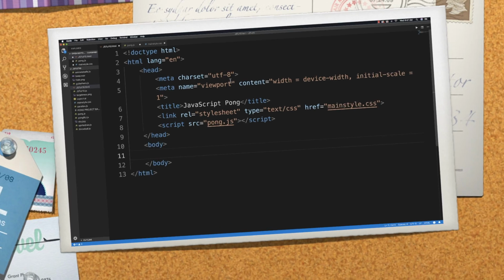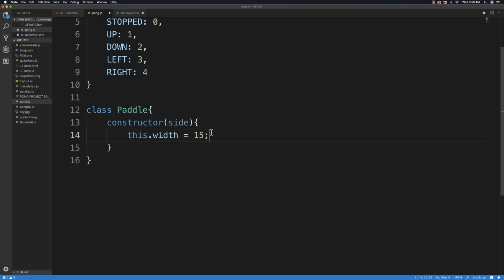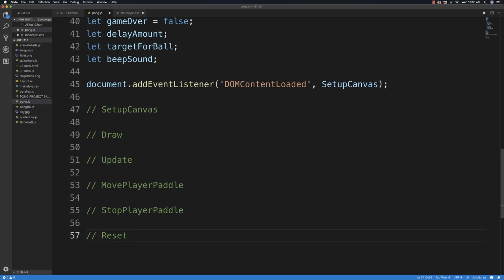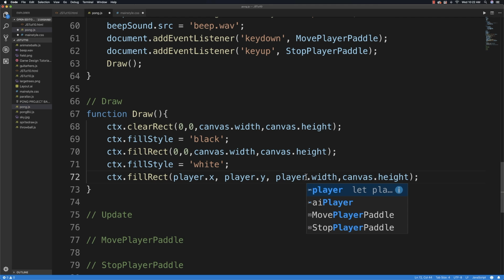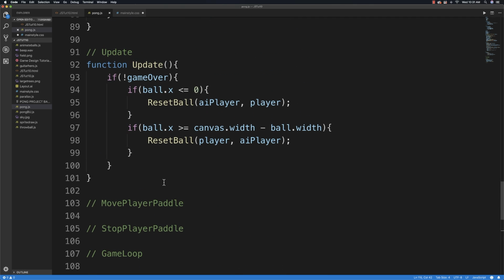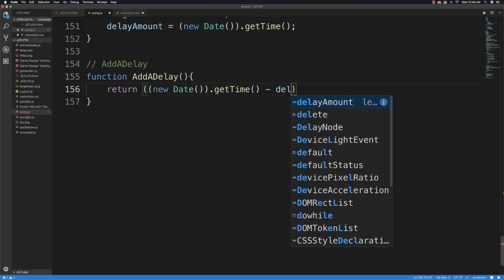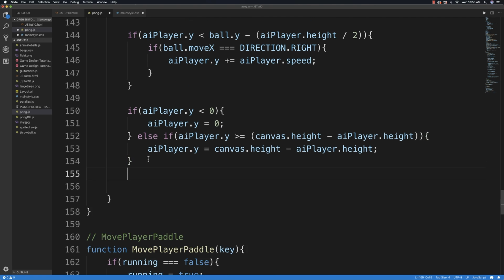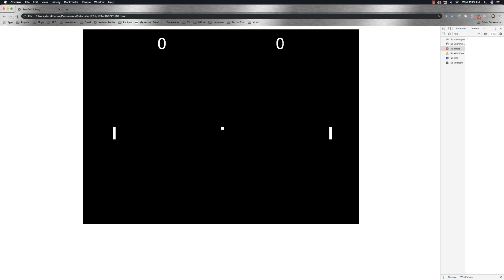Game Design Tutorial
Best JavaScript Book
►► Get my Python Programming Bootcamp Series for $9.99 ( Expires April 18th )

In this one video we will make an entire game and you'll actually understand it through diagrams and more. We'll create Pong using JavaScript and you'll learn about Receiving User Input, Handling Collisions, Moving AI, Creating User Interfaces, Playing Sound and Much more.

If you want me to make a specific game please tell me.

Starting next month, I will be uploading additional content every month only for the Patreons that help me keep my channel alive and free.

vsolutions.be